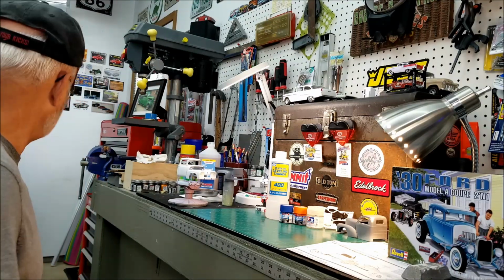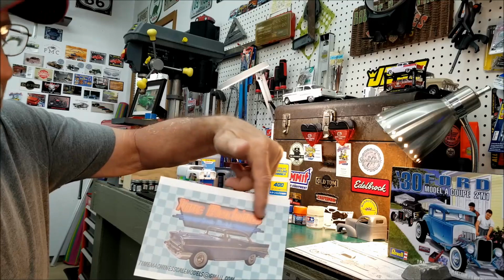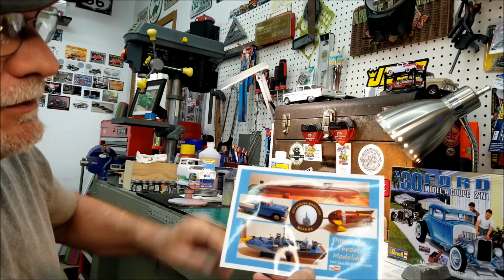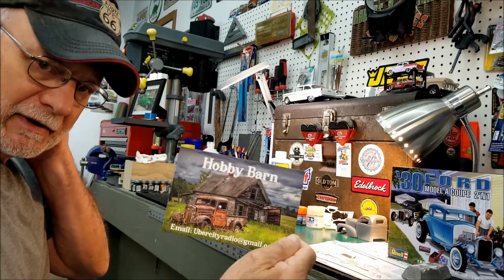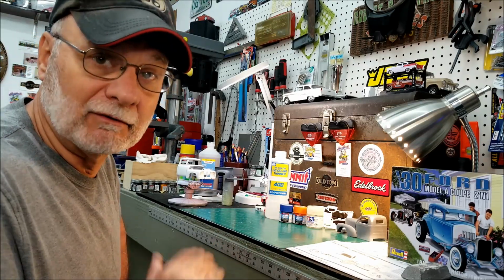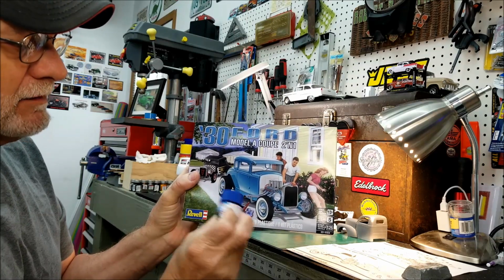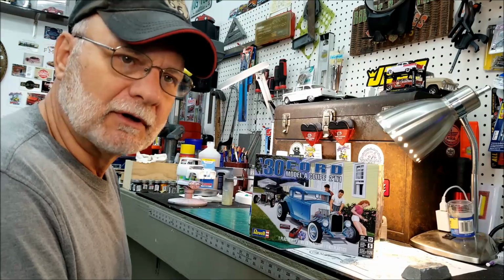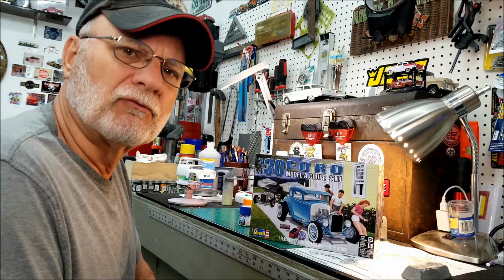Mail Call & Next Up On The Bench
Mail call from the Shop Cards I received last week and a little update on what up on the bench next.